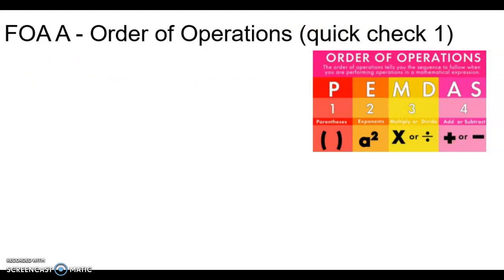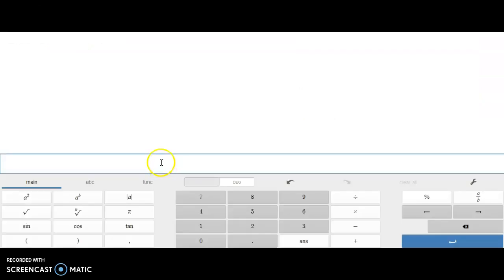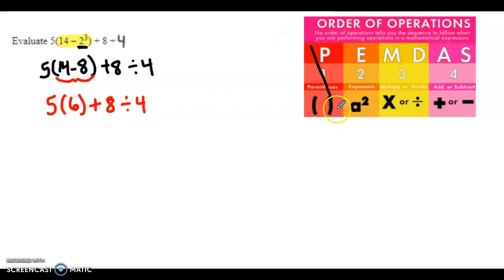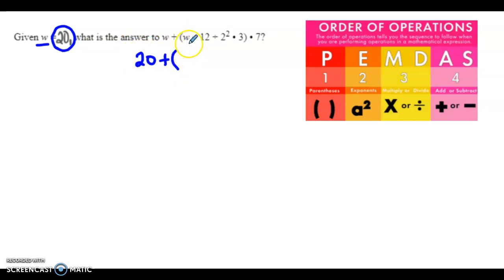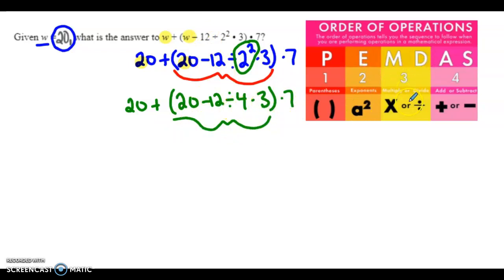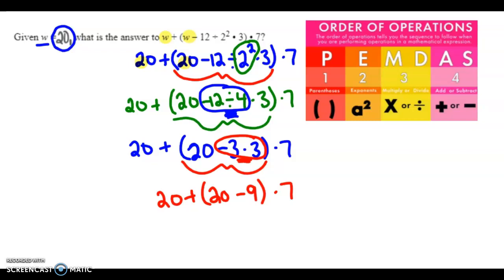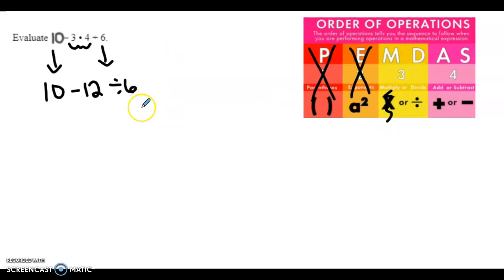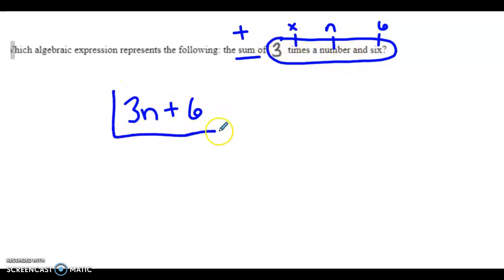FOA A- Order of operations (quick check 1)